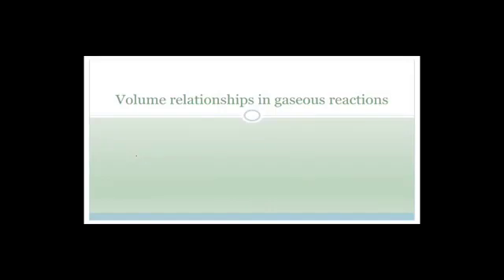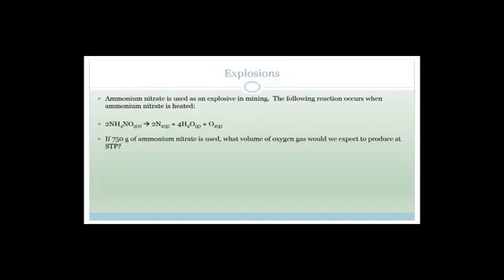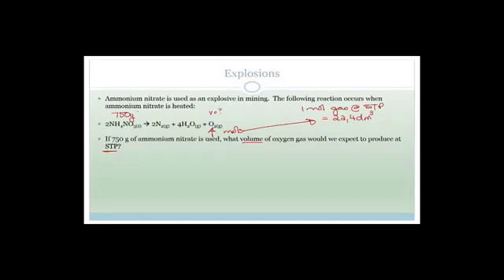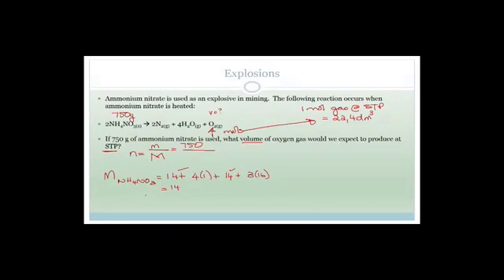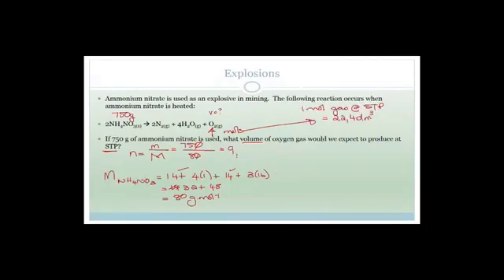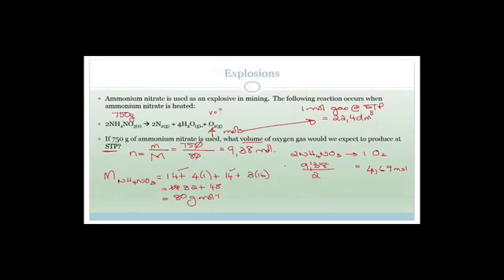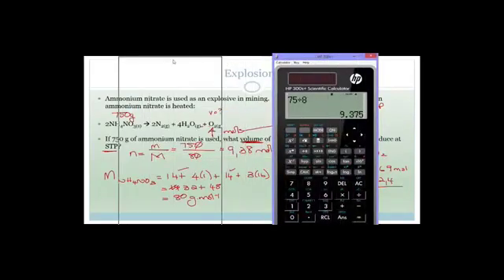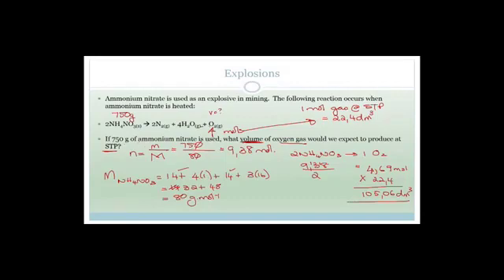Quantitative aspects - volume relations in gaseous reactions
In this video we learn about volume relations in gaseous reactions.  We also go through a mass-volume calculation.